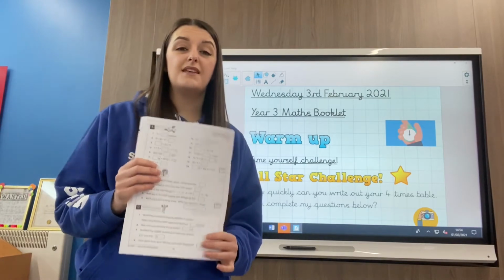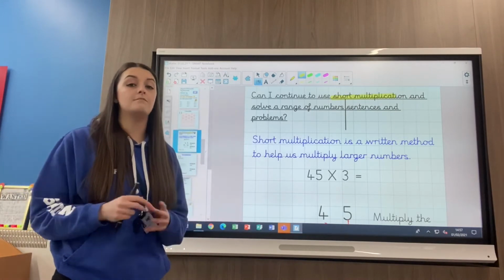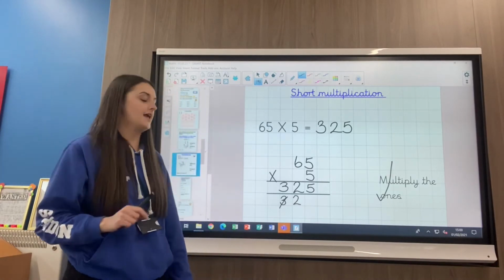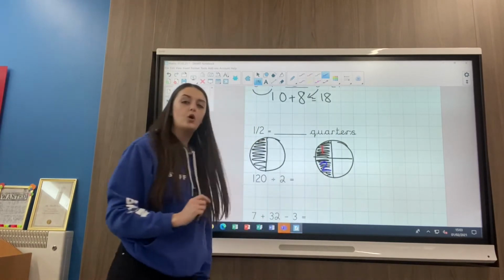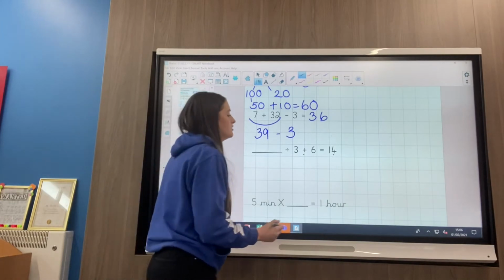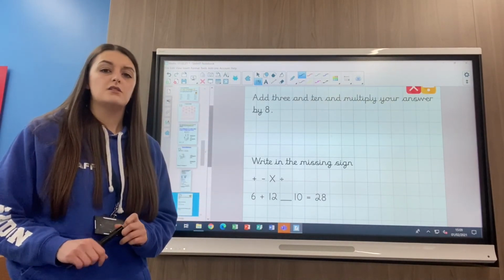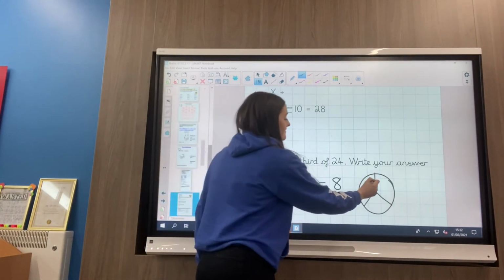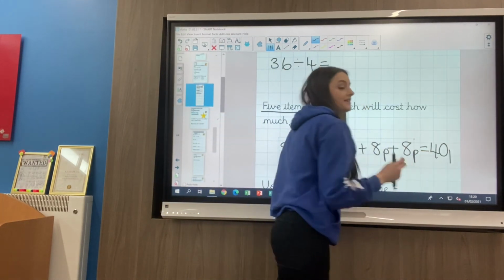3rd February - Y3 Maths - Y3 Booklet